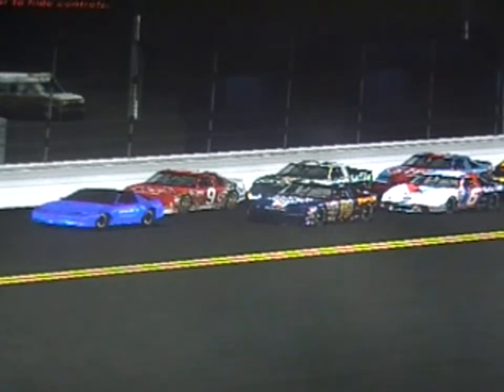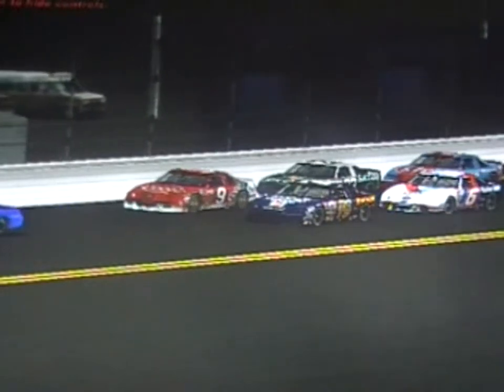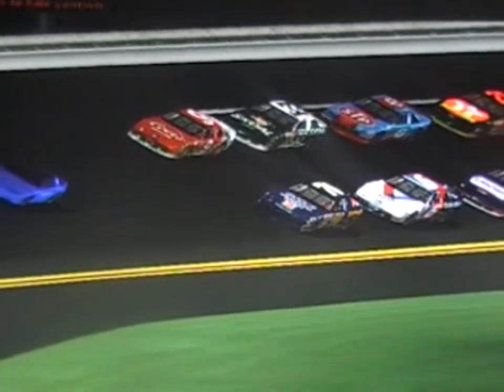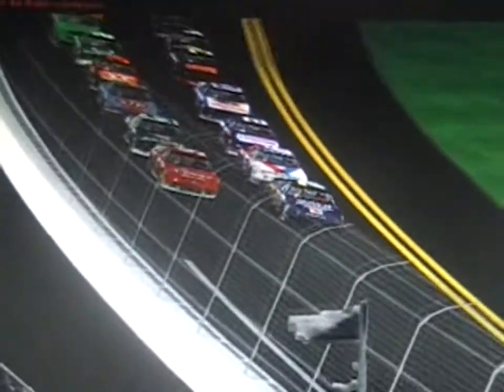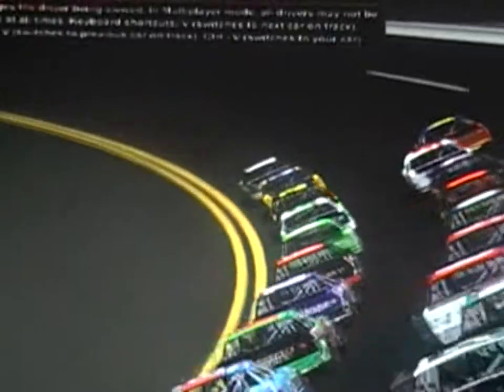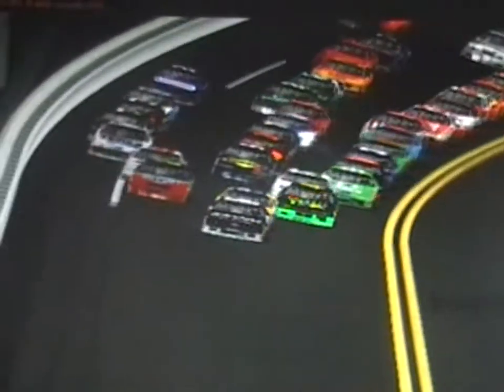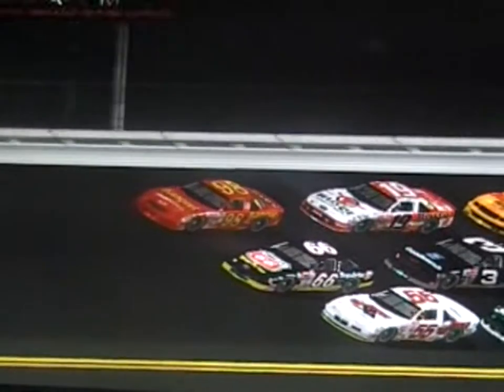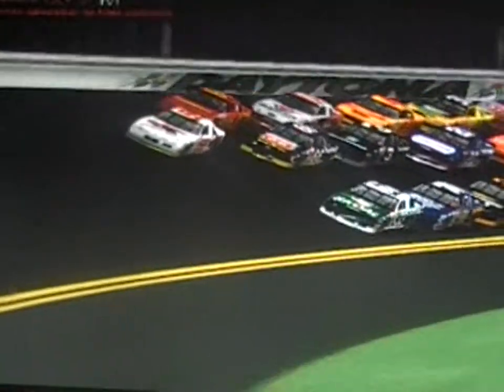Castrol GTX Cup Series; Season 13; Race 1; Daytona 500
It's the Great American Race; THE DAYTONA 500

NO SPOILING!!!